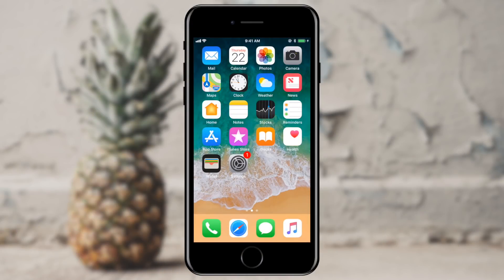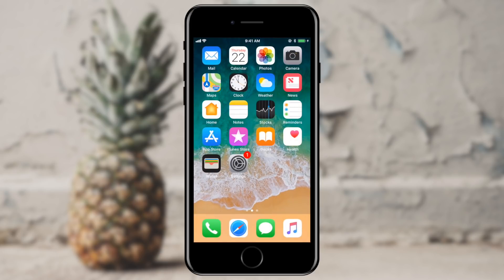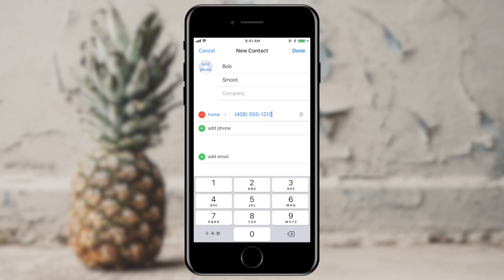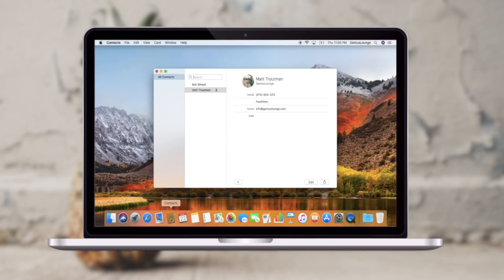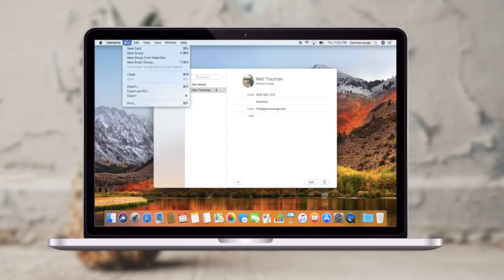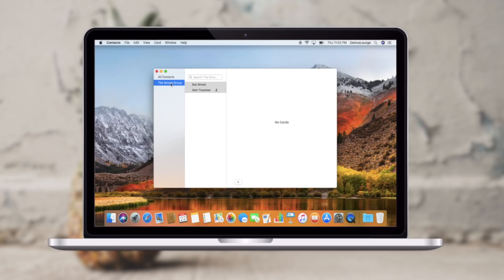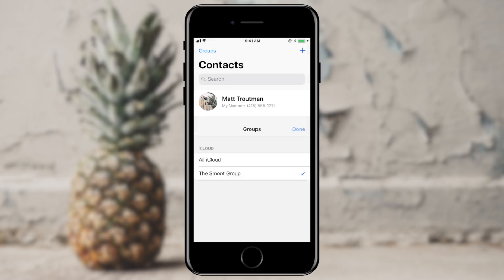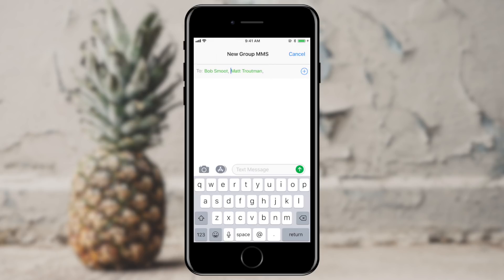Tackle your contacts with iCloud!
Have you ever lost your contacts on your iPhone? Switched phones and can't remember your mom's number? In this episode, we show you how to ensure your contacts are synced properly, as well as how to create contact groups.